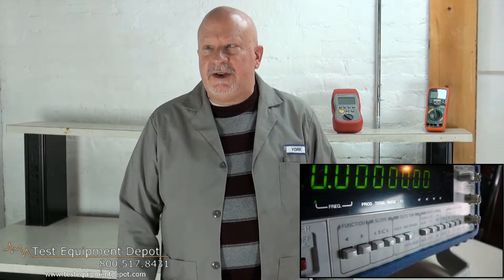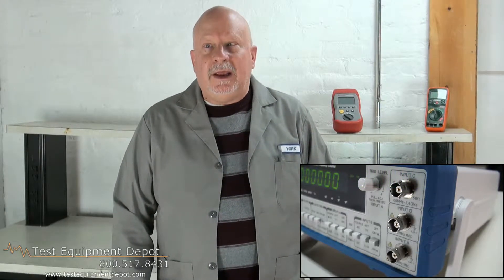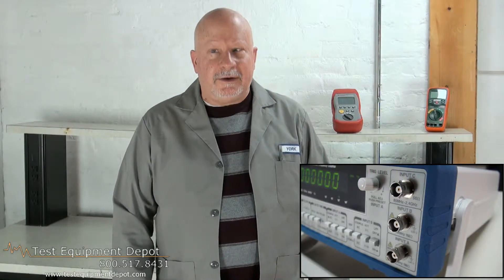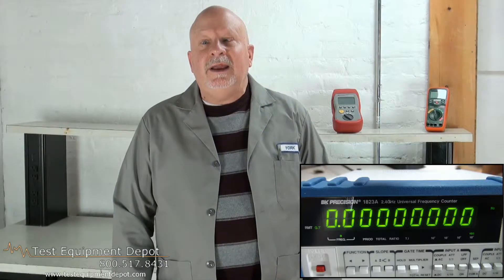BK Precision 1823A 2.4 GHz Universal Frequency Counter with Ratio Function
BK Precision 1823A:
-+1PPM Time base stability
-Trigger function
-Frequency ratio measurement function
-Time interval measurement function
-External frequency standard input
-Bright LED display
-Attenuator
-Period
-Total
-Low pass filter
-Line filter
-RS-232C Interface